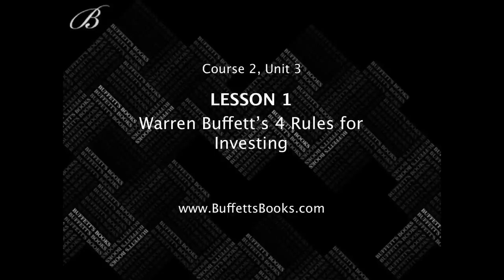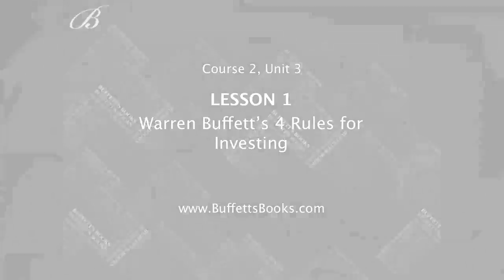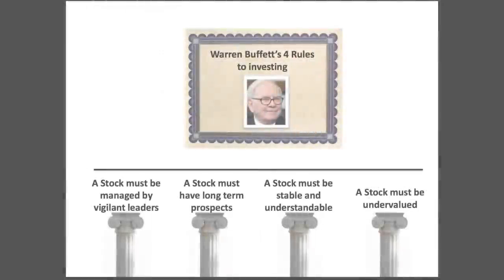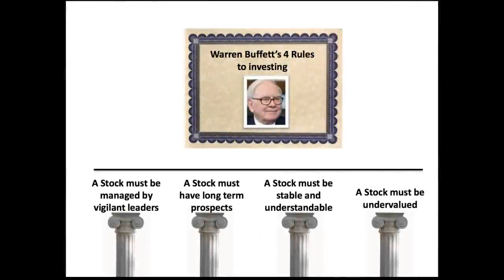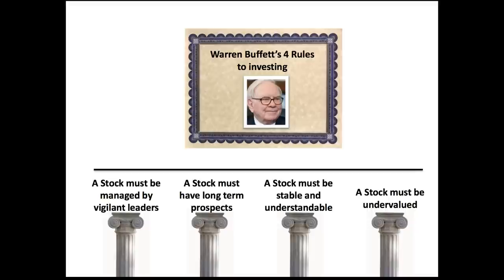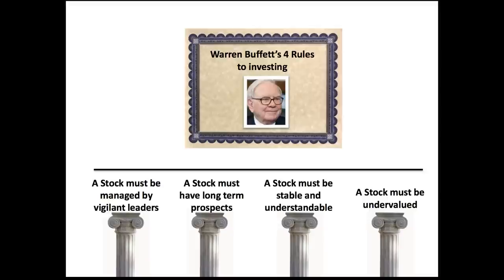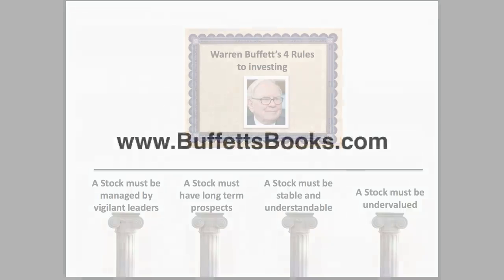17. Warren Buffett's Four Rules to Investing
In this very short lesson, we re-address Warren Buffett's Four Rules to Investing.  In the follow on lessons, we cover the details of each rule described.